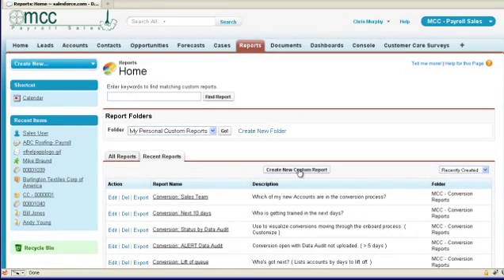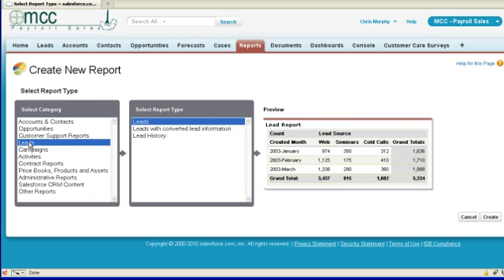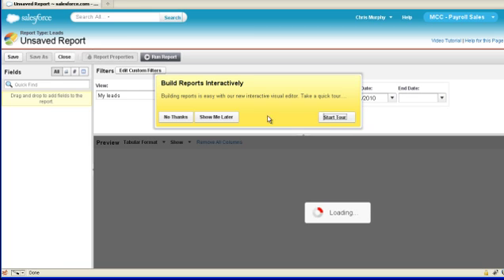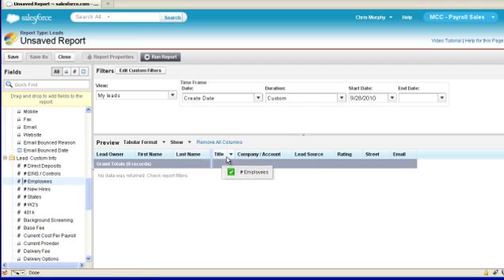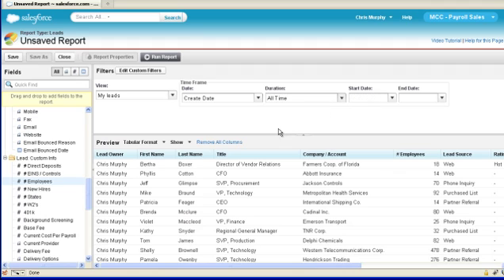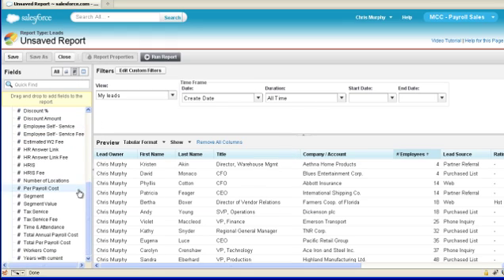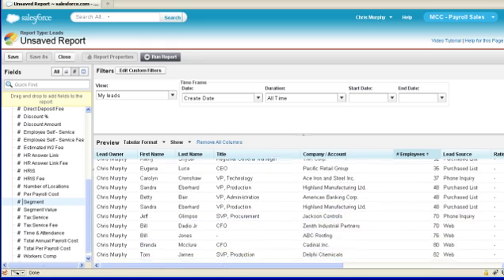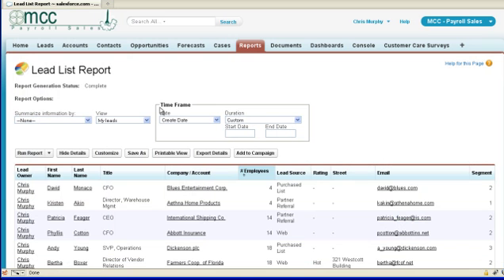Winter 11 Reports Quick Overview.mp4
In this video we give a quick and dirty view of how to use the new real time report builder in salesforce.com Winter '11